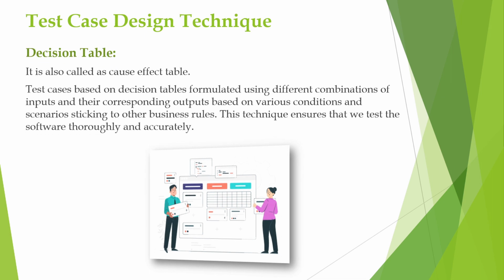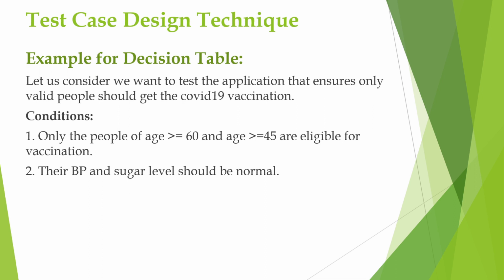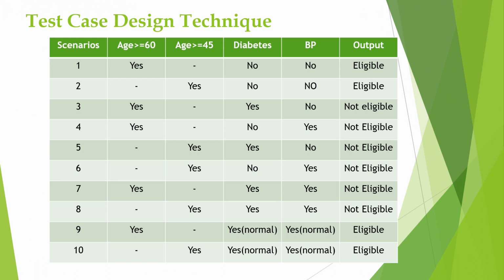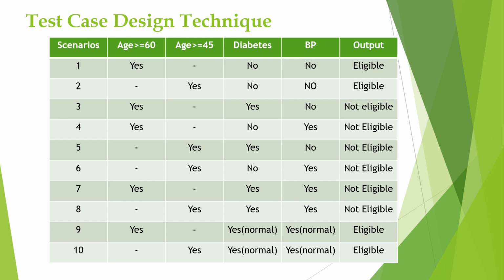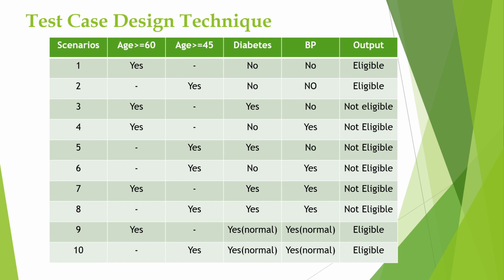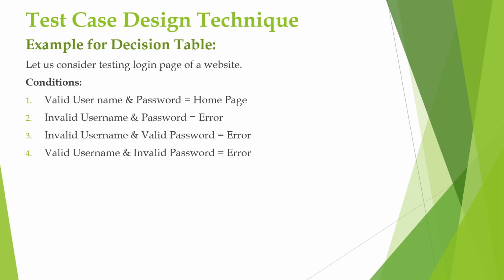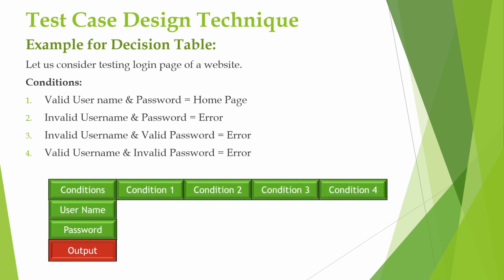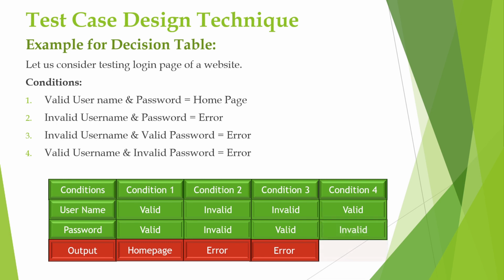Test case design Technique | Decision Table | Software Testing | Manual Testing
Manual Testing,
Decision Table
State Transition Diagrams
Error Guessing
Traceability matrix,
Priority and severity,
Testing Principles,
Principles of testing,
Defect lifecycle,
Defect tracking,